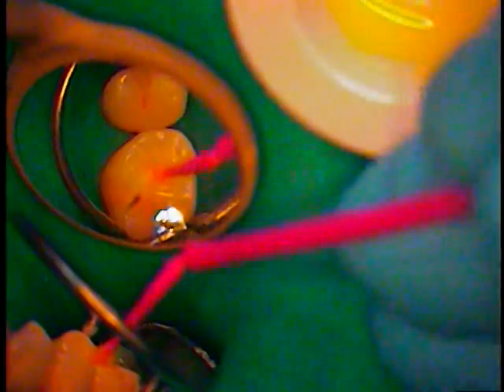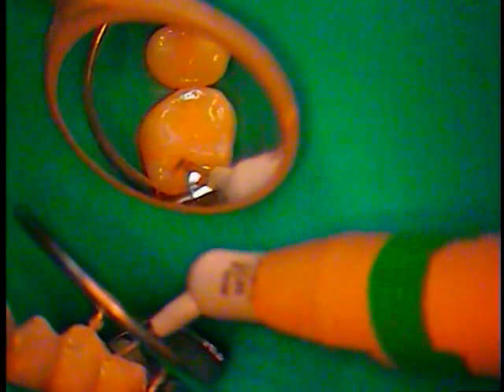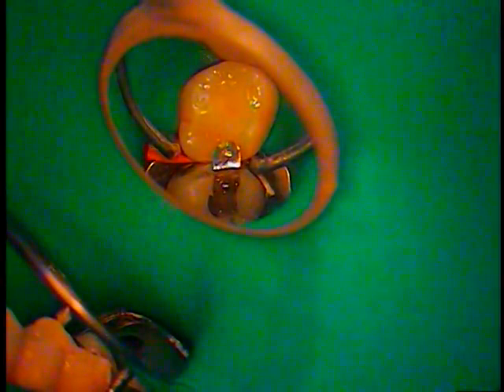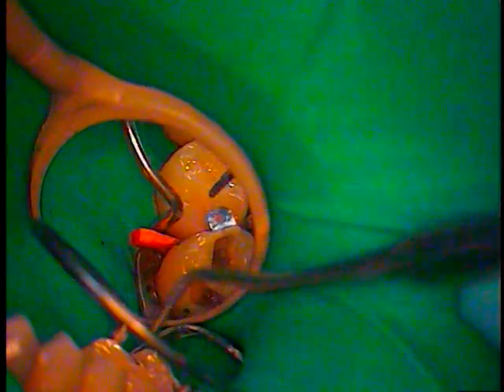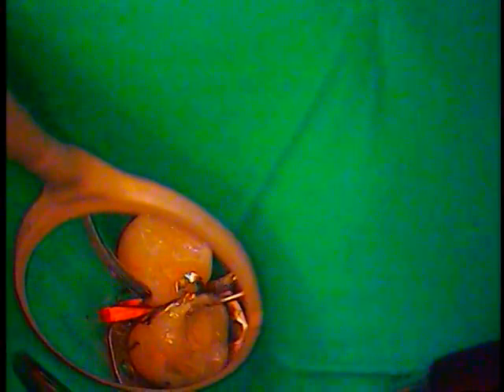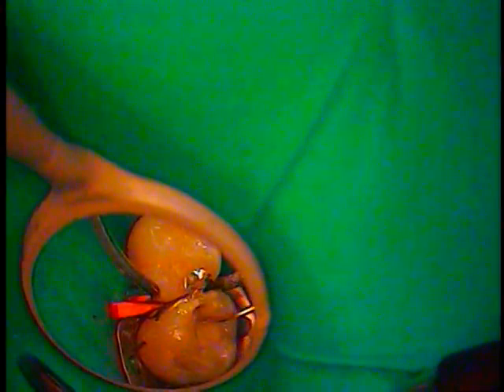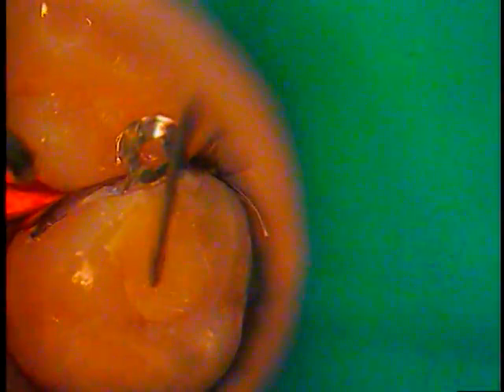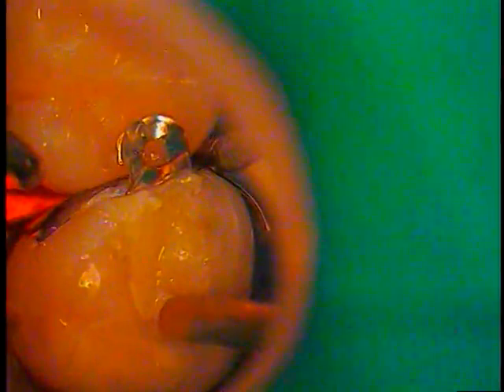DR. GERARD CUOMO | Live Video of Dental Composite Fillings | Class I and II | 4 of 6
This is a live recording of class I and II dental composite fillings.  An old amalgam restoration was removed along with a large amount of tooth decay.  Although the lesions were very difficult to see on the radiograph, they were located well into the dentinal layer of the teeth. I will demonstrate incremental layering along with the use of a rubber dam.   We're located in Boca Raton, Florida.  During your diagnosis appointment, you will be able to look along using the high tech video eye wear.  Imagine being able to see your own teeth up close during a live examination.